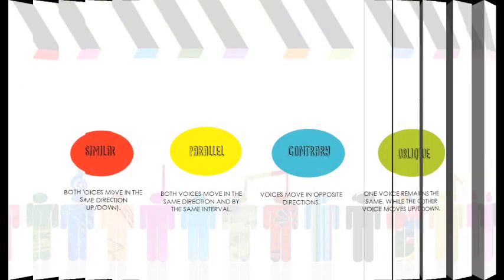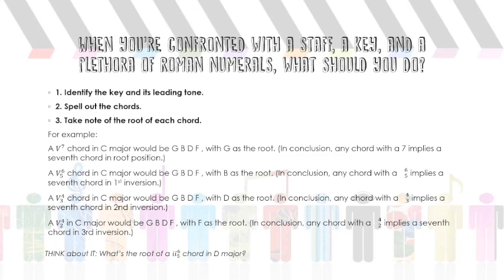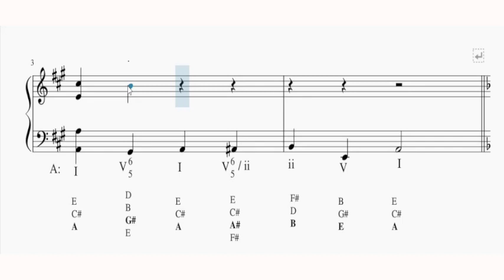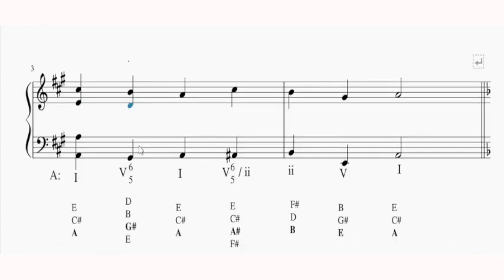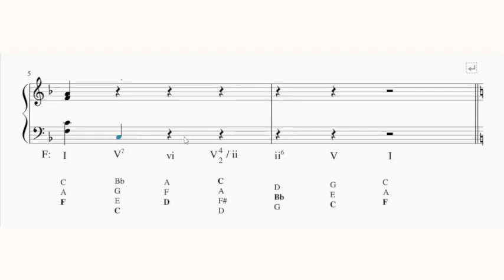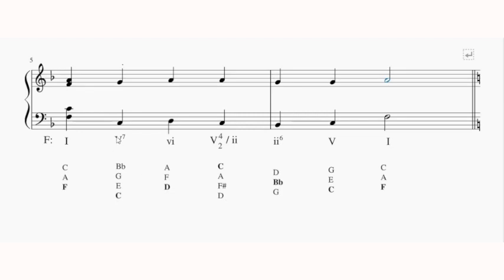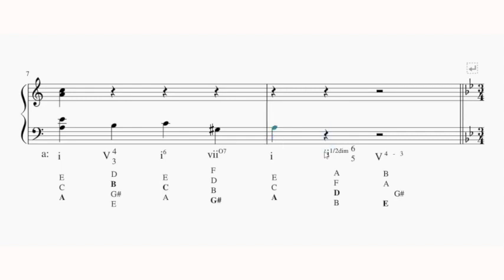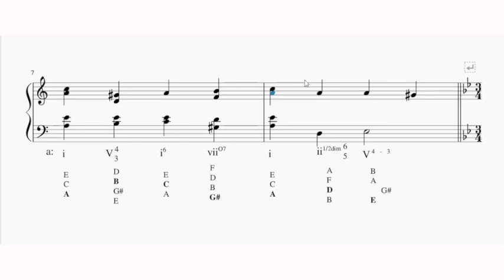Part Writing of Secondary Dominants | Tara Talks Music